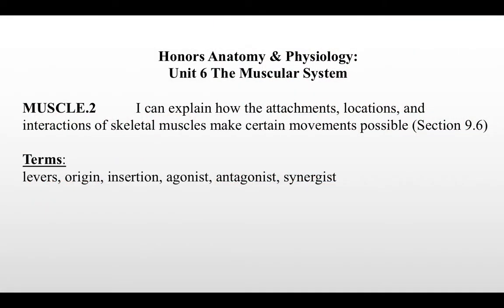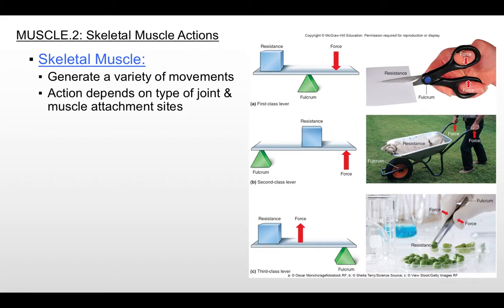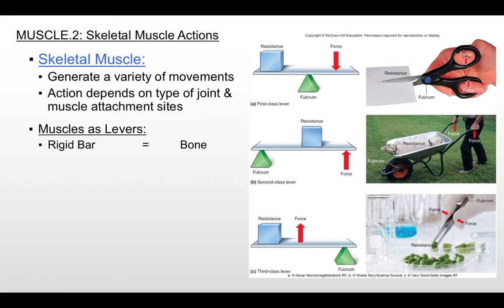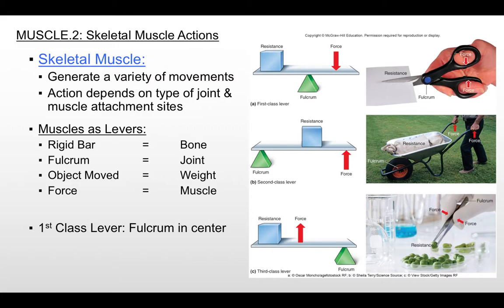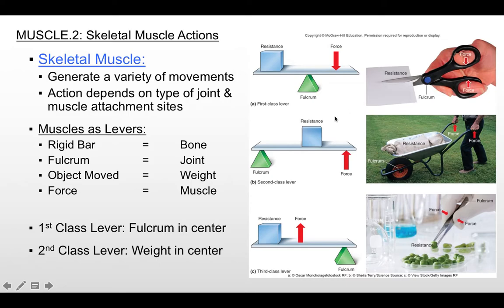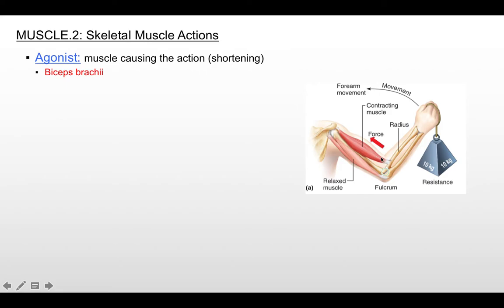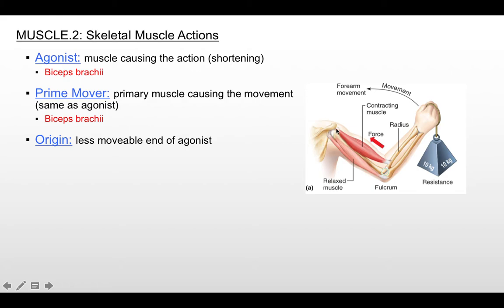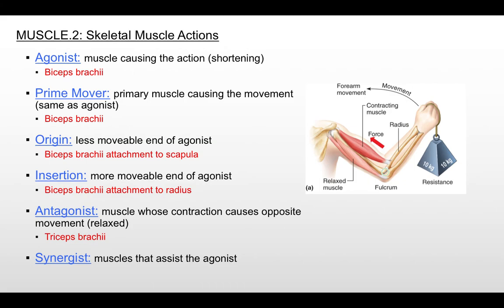Mr. Paulchell's Anatomy & Physiology: Muscles as Levers (MUSCLE.2)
Unit 6: The Muscular System
Video #15